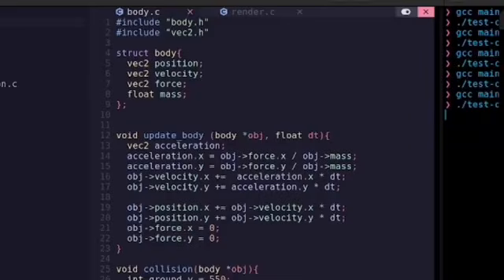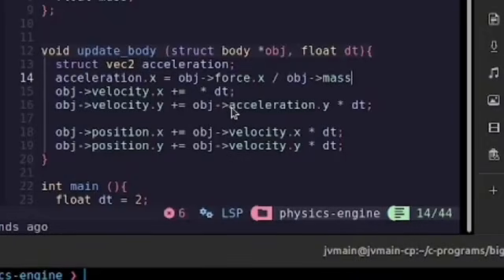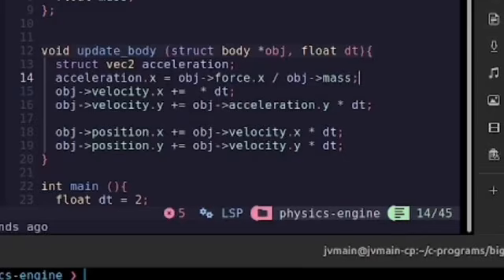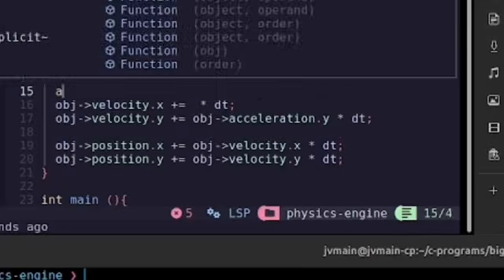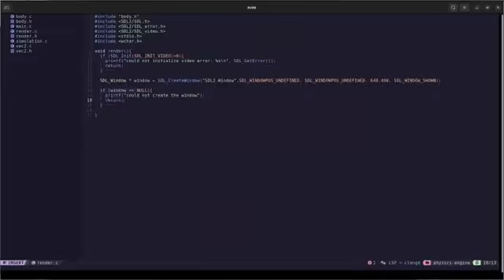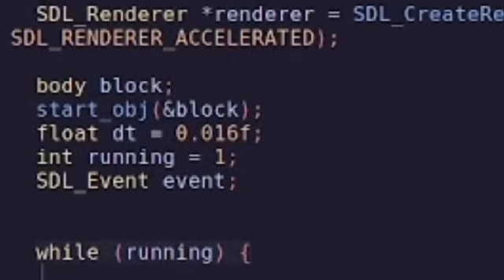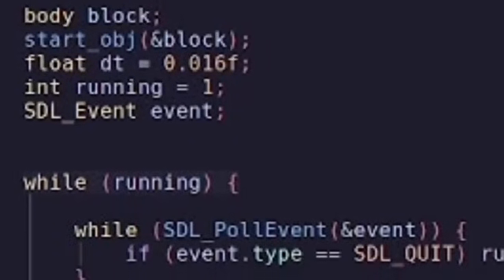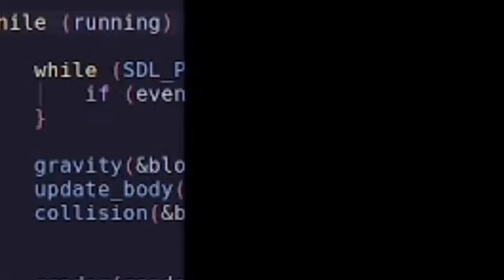Making a Physics Engine in C Was a Terrible Idea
In this video, I challenged myself to build a physics engine in C, even though I barely understood how physics engines actually work. I went through learning vectors, forces, velocity, and building a basic simulation loop using SDL2.

This is not a tutorial. It is more of a documentation of me figuring things out, making mistakes, and somehow getting something to work by the end.